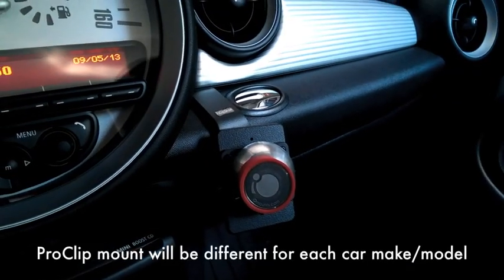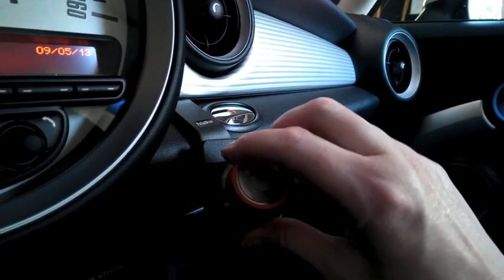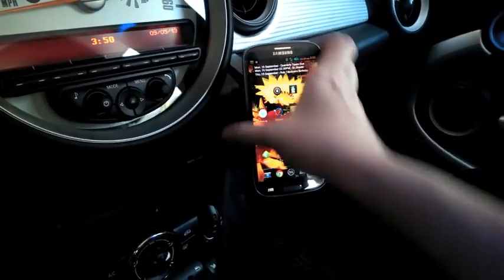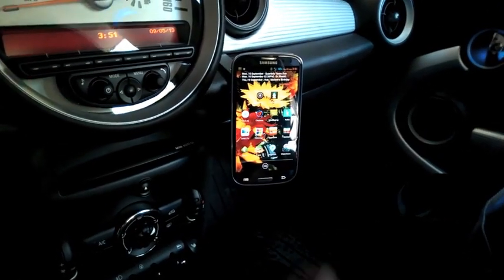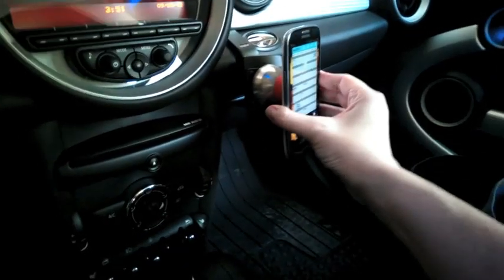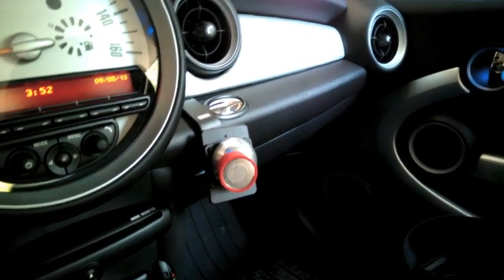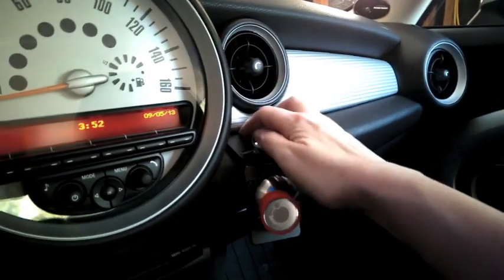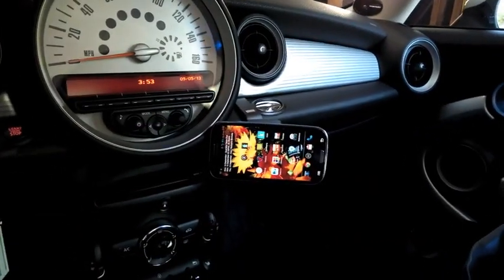iOmounts iOauto Pro car mount demo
See the iOmounts iOauto Pro car mount in action.